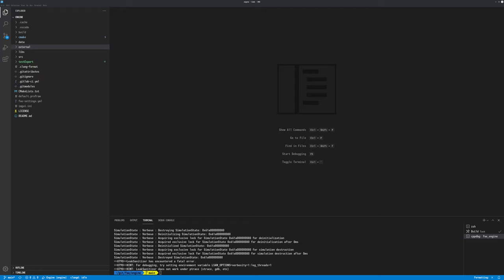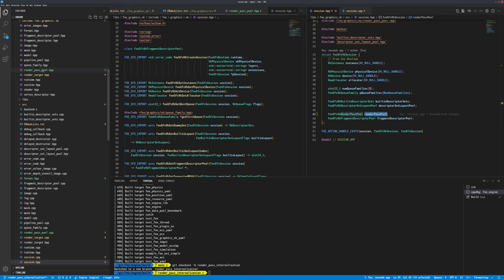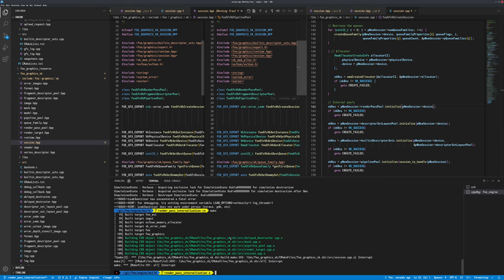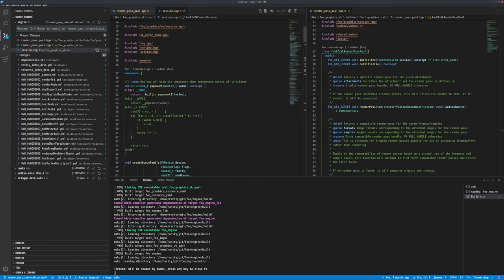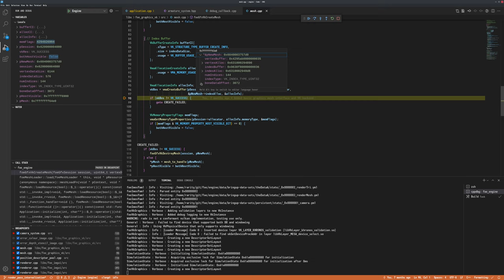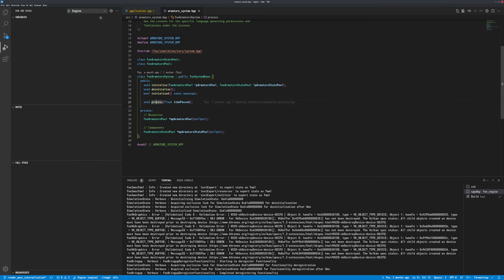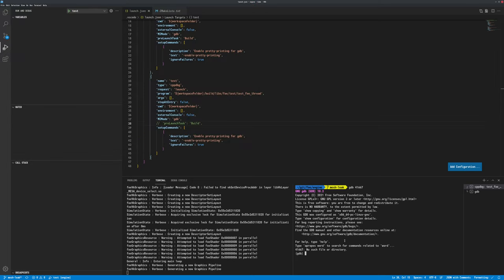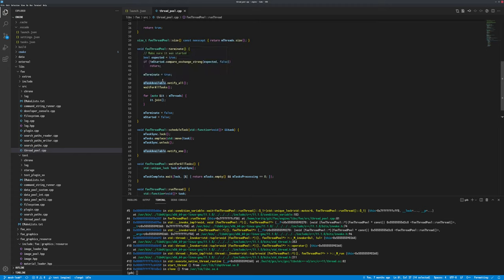120 - Gfx Class internalization and Thread Debugging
This session focuses on two main aspects.

First was to move the RenderPassPool from foe_graphics tofoe_graphics_vk, since the class is entirely composed and based around how Vulkan works. It made little sense to try to keep it as a generic type. Then, at least for the moment, make it retrievable from the GfxSession object, since it shares the same lifetime. This internalizing to the GfxSession also occurs for the PipelinePool.

For the last half hour the focus switches to debugging a thread deadlock issue that had cropped occaisionally in CI jobs. This would be where the CI would hang when running the thread test and eventually time out. This involved re-learning the basics of GDB again, then exploring the program's state.

2021/08/18